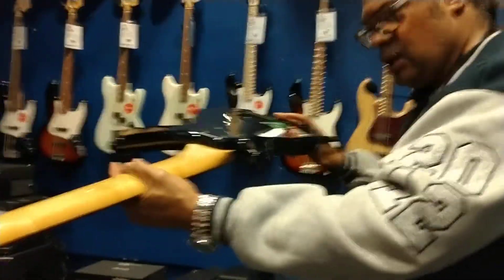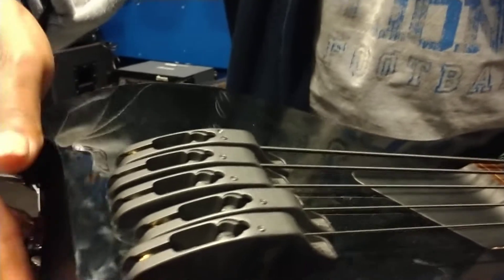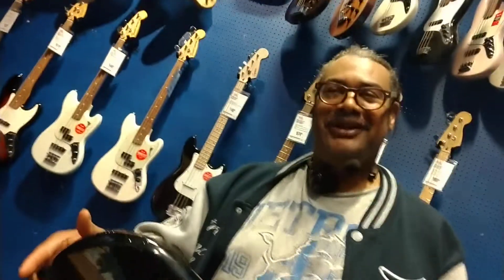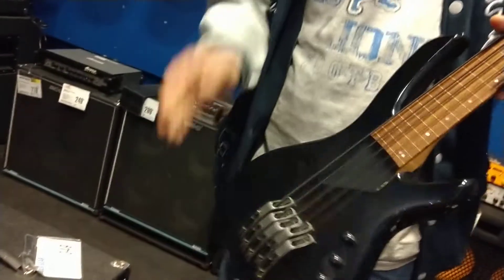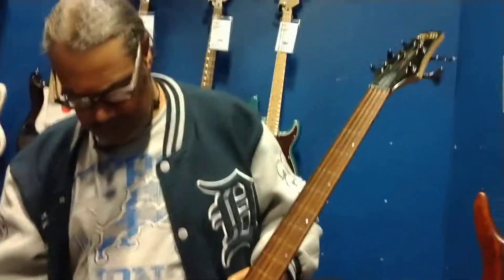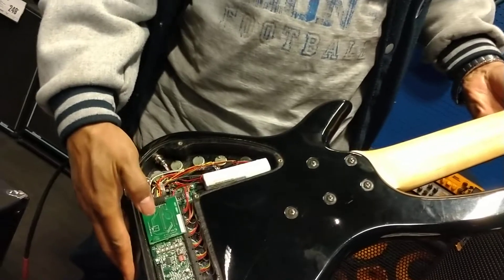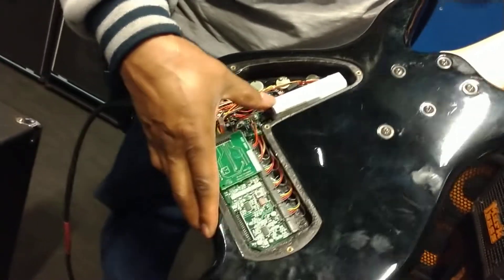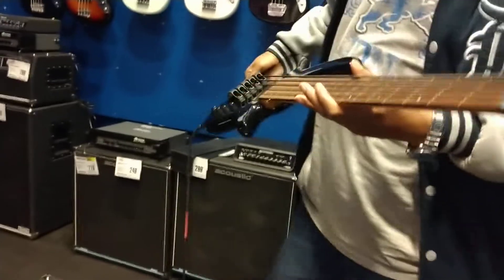WILCOX Lightwave (fretless) - maxproud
'Not sure if I had tried this bass before? Maybe have seen it in a magazine. It's quite light weight. I'm not big on fretless.  Real Life: Met an old fan, , he helped out!